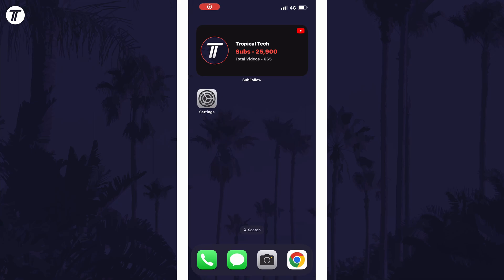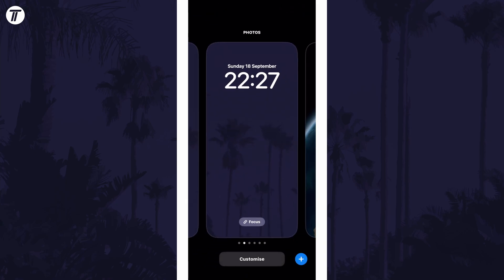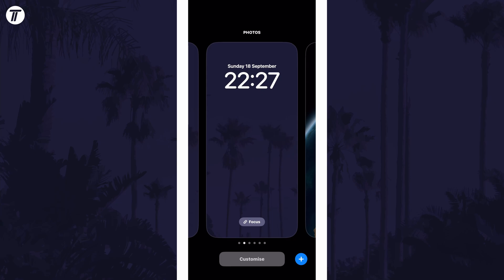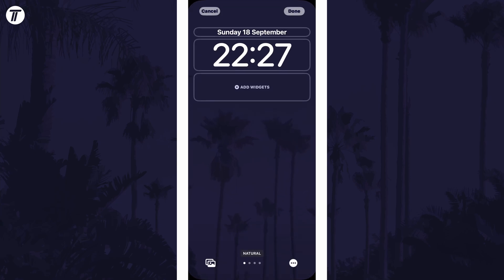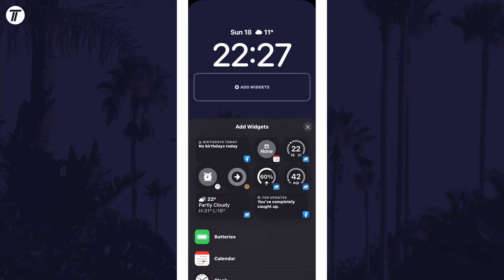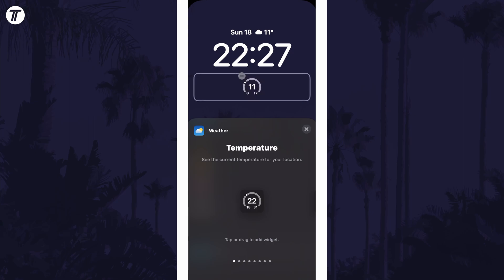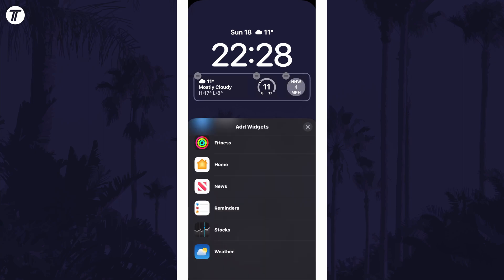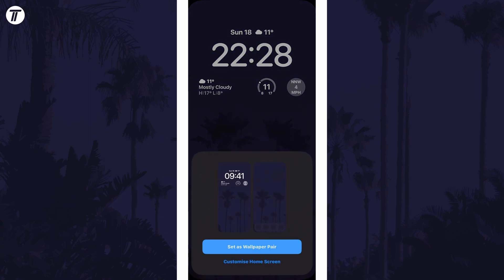How to Add Weather Info to Lock Screen on iPhone (iOS 16)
Want to know how to add weather info to the lock screen on iPhone in iOS 16? This video will show you how to get weather info on the lock screen on iPhone. You might want to know how to add weather widget to lock screen on iPhone if you’ve just installed iOS 16 as this is a new feature. Hopefully today’s video helps show you how to add weather to lock screen on iPhone in iOS 16!

Video Chapters:
00:00 Intro
00:13 Add Weather to Lock Screen on iPhone
00:50 Outro